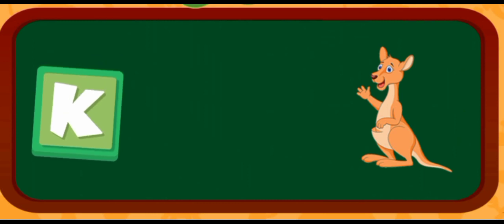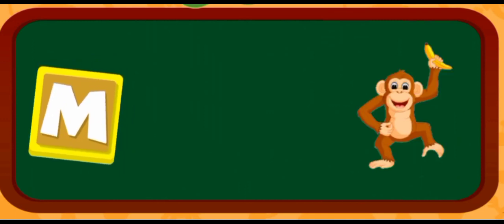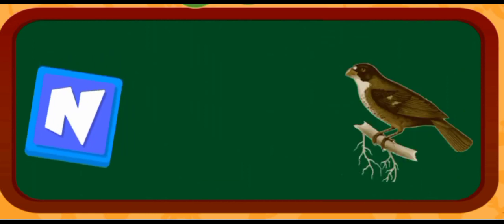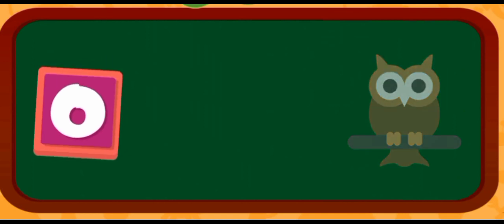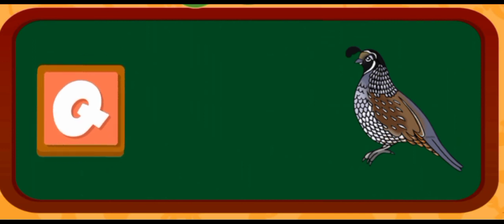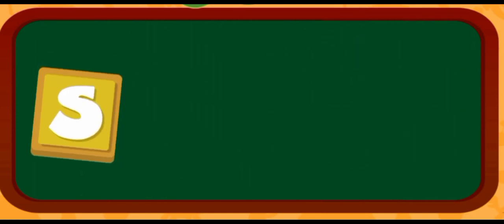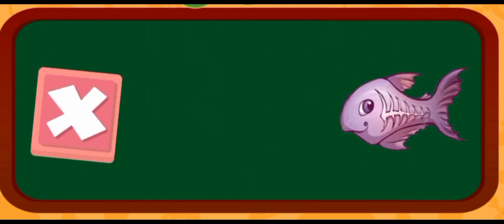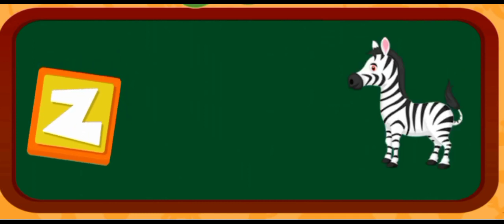Kids Alphabet | ABC phonics | Toddler learning videos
ABC Phonic songs - kids learning videos, Phonics songs, A for Ant - ABC Phonics songs for children , Nursery rhymes, Alphabet songs for kids
Toddlers, Children, kids and  all the family Alphabet songs , ABC Nursery Rhymes